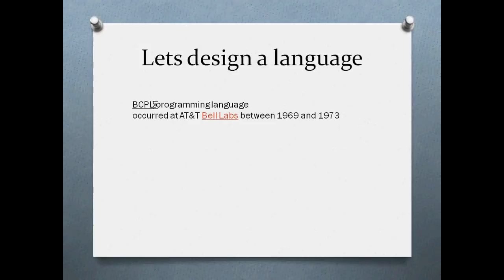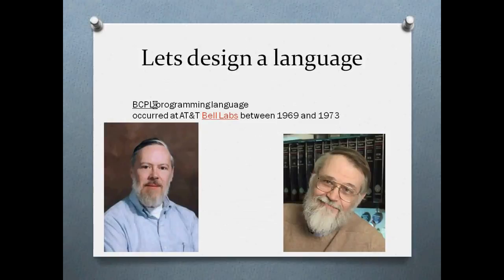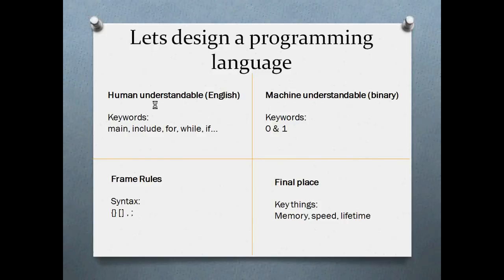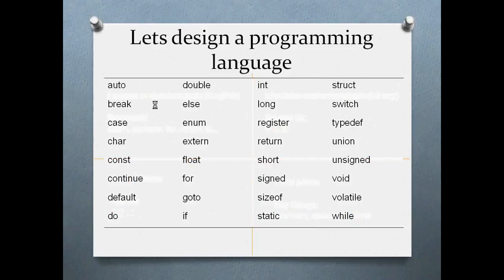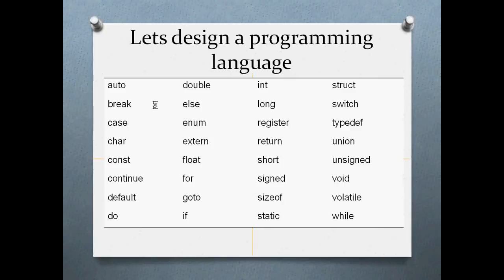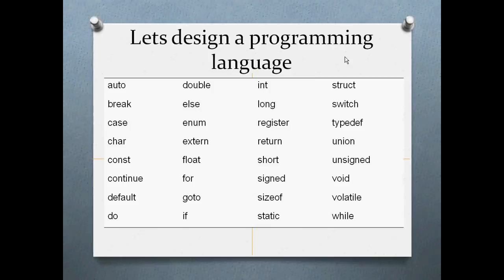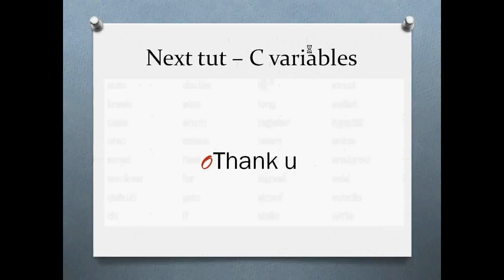History of C